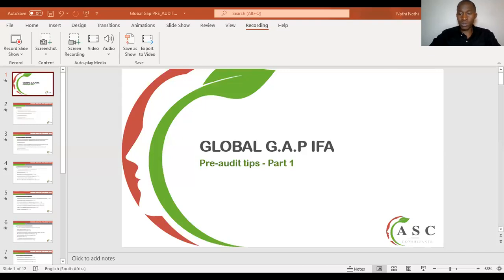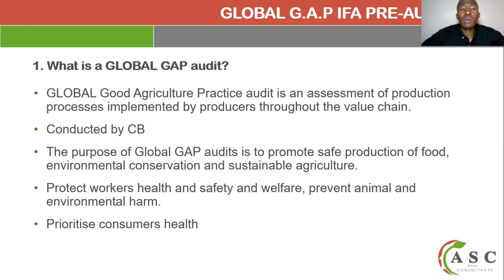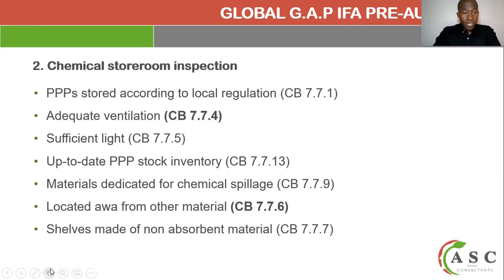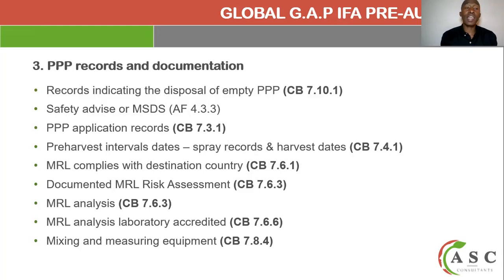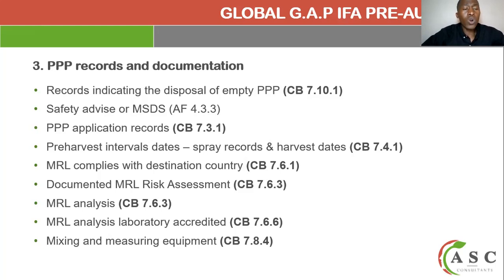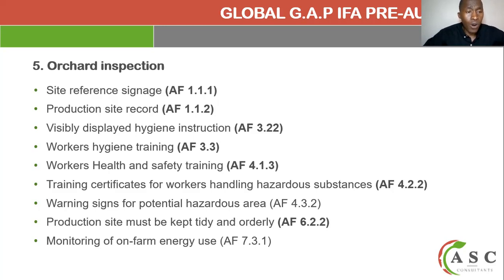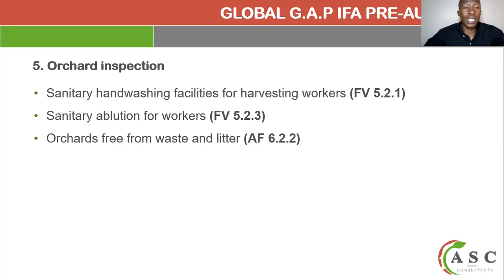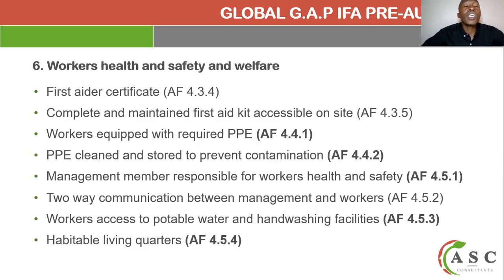GLOBAL G.A.P Pre-audit Tips Part 1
In this video we share some of the most important aspects to consider when preparing for a GLOBAL GAP audit based on fruit and vegetable production.